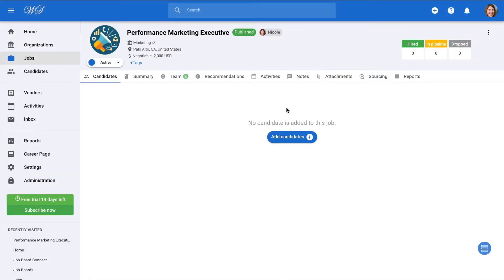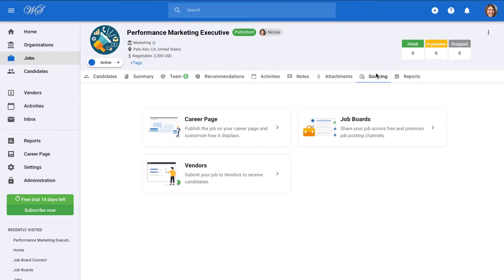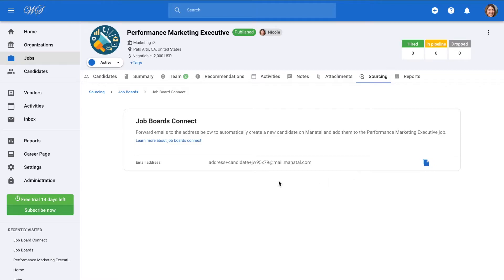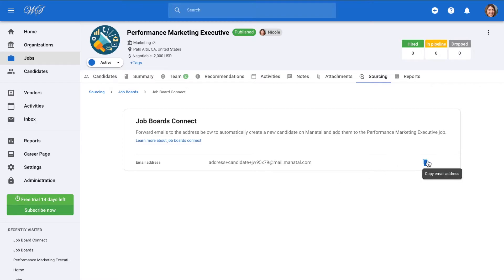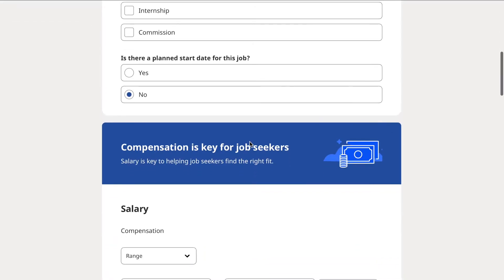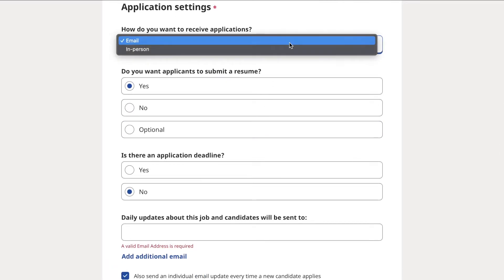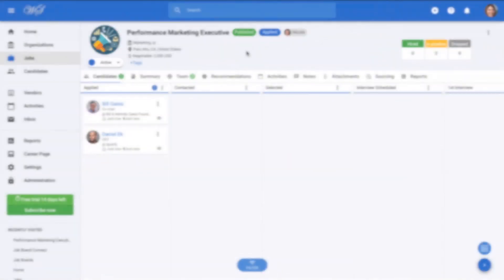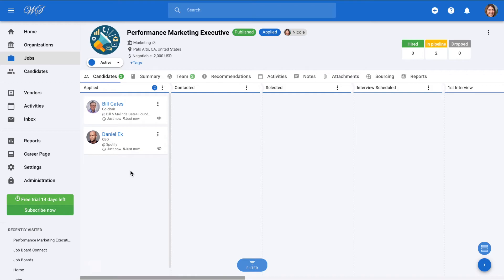Receive job board applications directly in Manatal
Easily receive job board applications from any job board directly in Manatal.